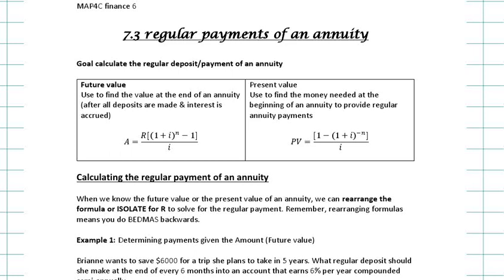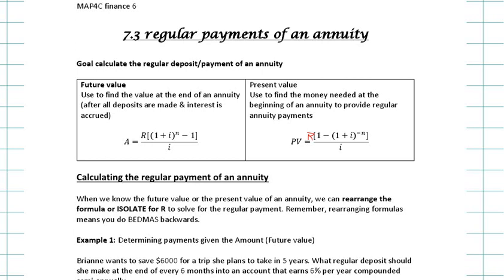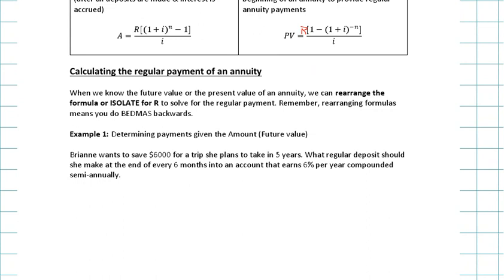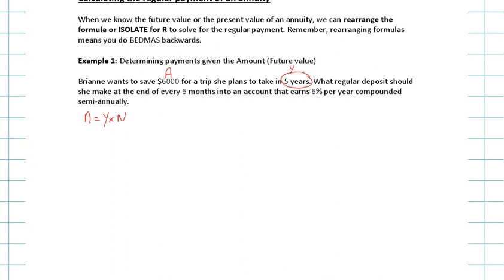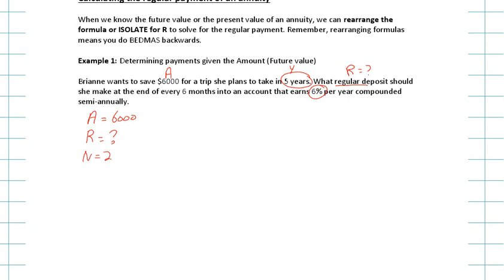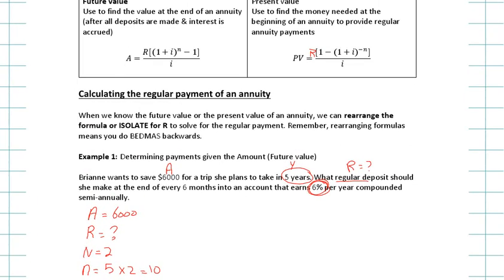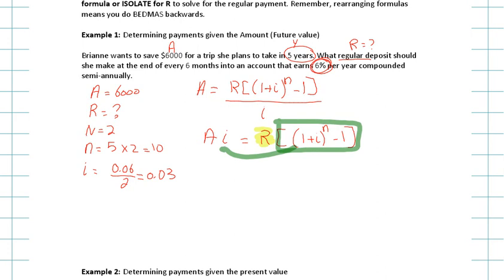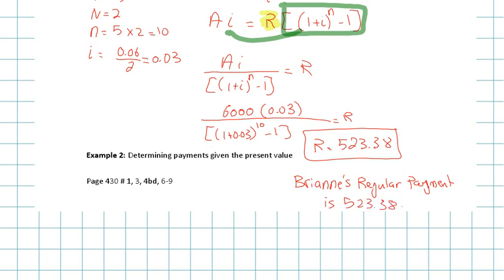regular anuuity payment